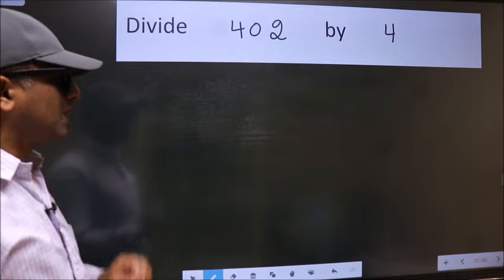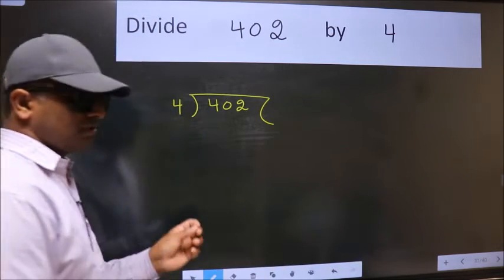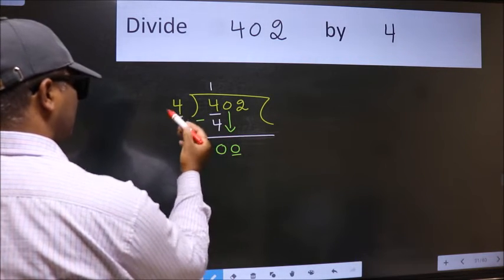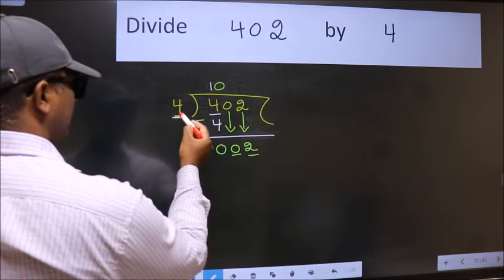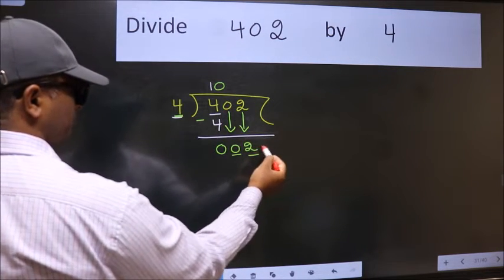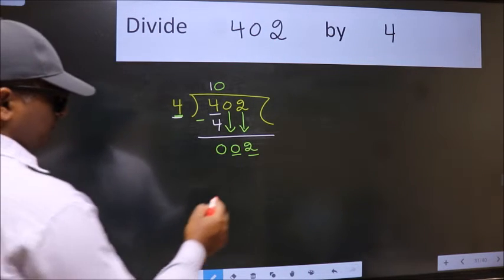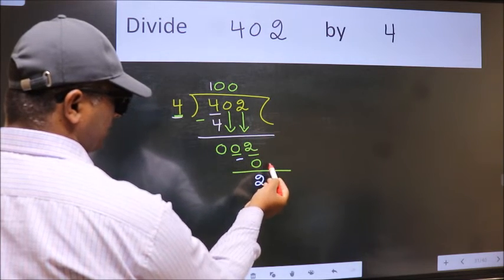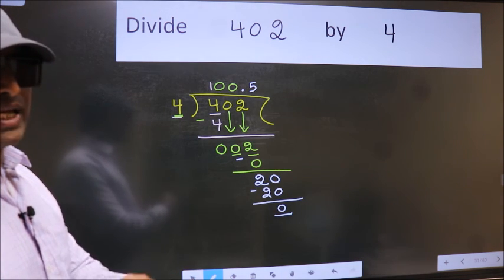Divide 402 by 4 Most common mistake while dividing